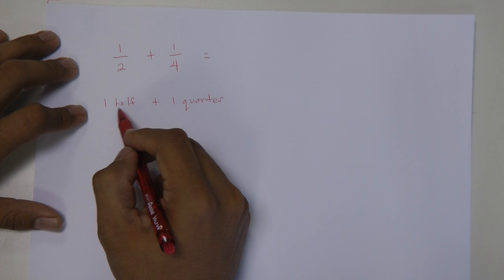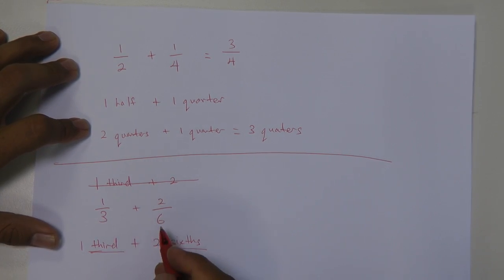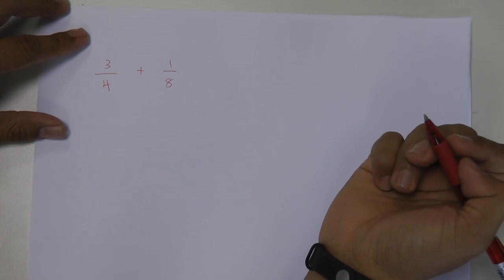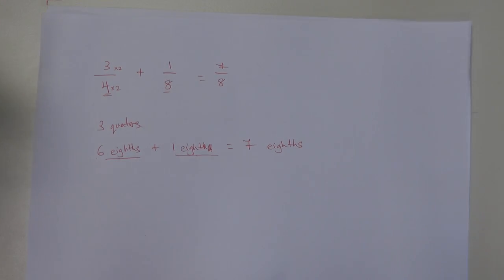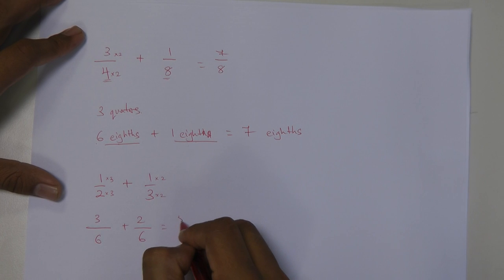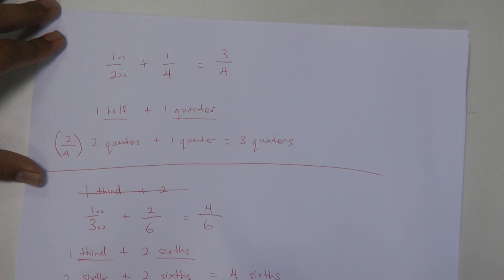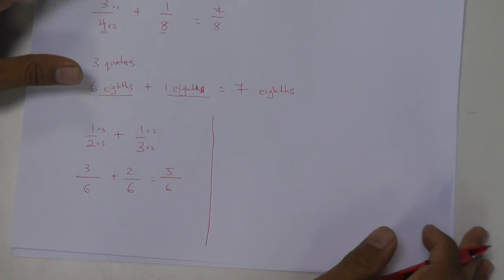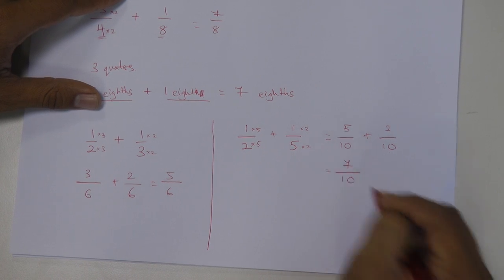Addition of Fraction with Different Denominators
At the end of the lesson, pupils will learn how to add fractions with different denominators.